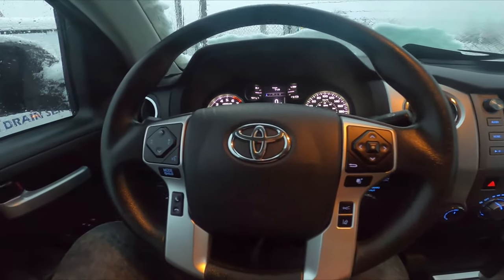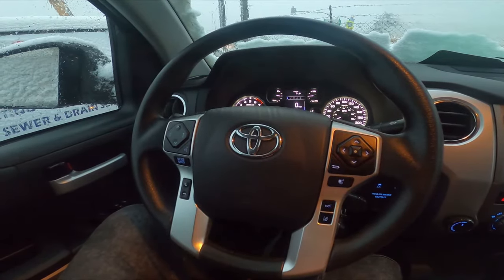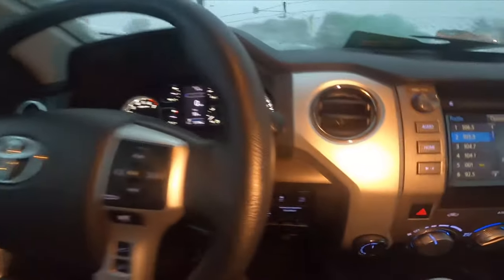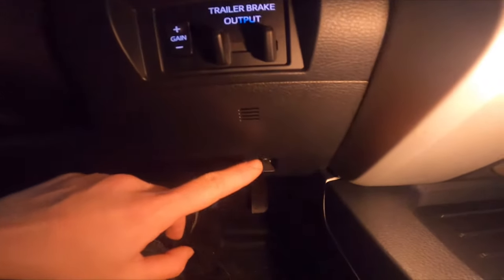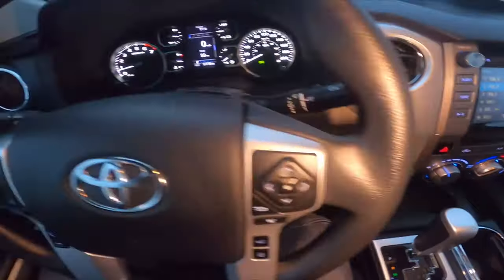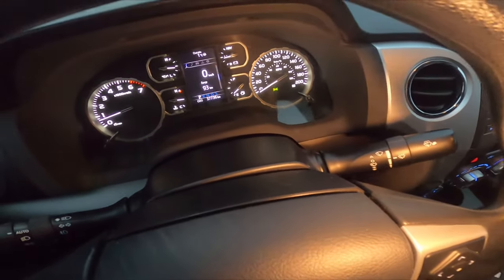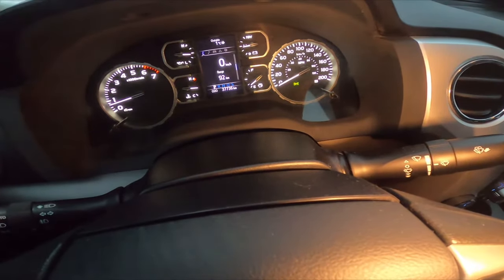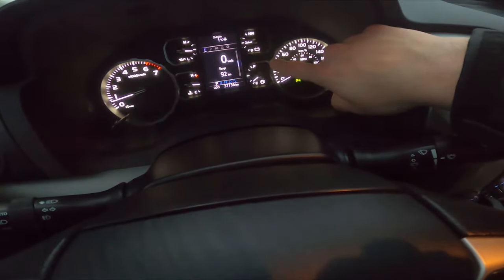How to Reset Tire Pressure Indicator in Toyota Tundra II ( 2007 - now )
Find out more info about Toyota Tundra II ( 2007 - now ) :
The purpose of the tire pressure monitoring system (TPMS) in your vehicle is to warn you that at least one or more tires are significantly under-inflated, possibly creating unsafe driving conditions. Follow the video above to learn how to reset Tire Pressure Indicator in Toyota Tundra II!

How to Reset Tire Pressure Indicator? What is Tire Pressure Indicator?

Years of Production:

2007 - now

Series:

Pickup
Double Cab